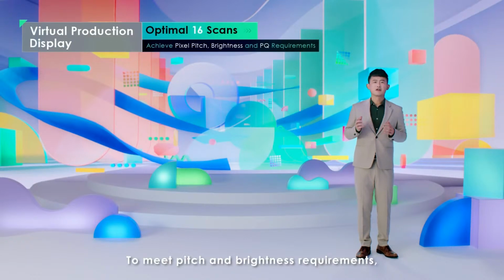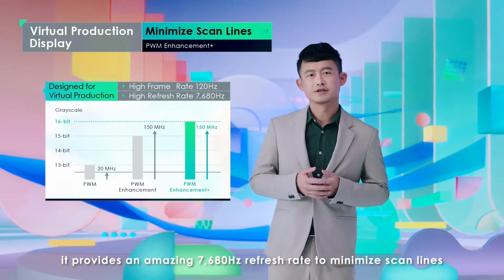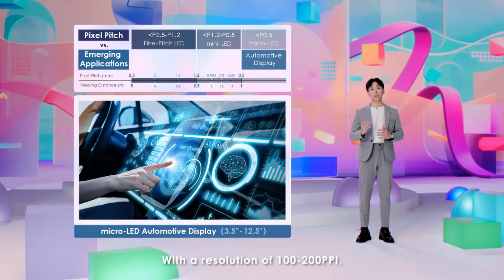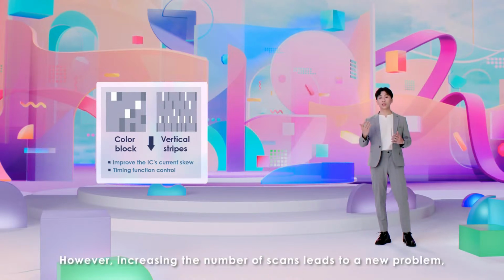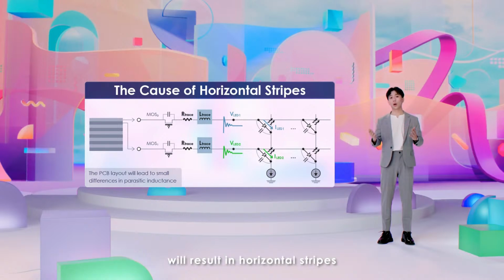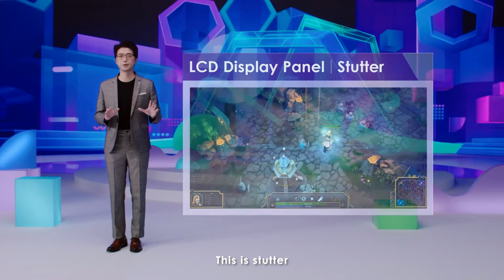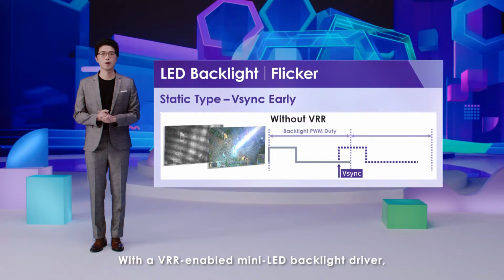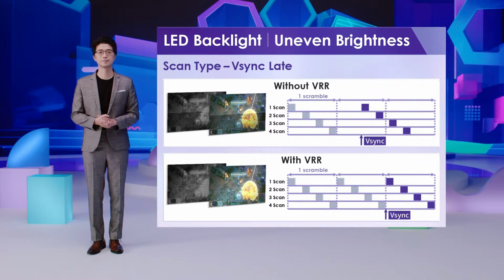2021 Macroblock Online Symposium (English)-XR, Virtual Production, LED Display, mini-LED Backlight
[Stream Highlights]
0:00 Countdown
17:56 On set
18:17 Opening remarks of Mr. Robert Chen (GM at Macroblock)
20:23 Topic 1: Surpass the Current Image Quality of LED Display on Virtual Production
30:23 Topic 2: Premium Fine-Pitch LED Drivers to Achieve HDR-Optimized Performance by the Highest-Scan Design
43:03 Topic 3: mini-LED Backlight Delights Gamers
55:07 Q&A
56:03 XR shooting experience sharing
58:09 Can virtual production solution solve the flickering issue when shooting by iPhone 240FPS slow motion camera?
58:58 Which driver can support the lowest scan design in P2.6mm for virtual production?
59:46 As keeping a 16-bit grayscale, does Macroblock have a part that can achieve over 3840Hz refresh rate?
1:00:48 Technical terms: PWM Enhancement vs. PWM Enhancement+; Grayscale boost; Hyper Vision Calculation
1:02:42 Can MBI5265 achieve 16-bit and 3840Hz refresh rate at 96 scan?
1:03:42 MBI5264 vs. MBI5265
1:04:43 Except MBI5265, do Macroblock’s other driver ICs have the uniformity function?
1:05:13 What has been updated for MBI5864 new version?
1:07:19 What's the plan of Macroblock for the future small pitch common cathode?
1:08:49 Is it necessary to have Variable Refresh Rate (VRR) function for Metaverse applications?
1:10:07 As for gaming monitors, having high frame rate is necessary. Do Macroblock’s gaming backlight products support the high frame rate? Also, what is the VRR frequency range of MBI backlight products?
1:11:04 How about the display application in Metaverse? High frame rate and VRR are necessary, too?
1:12:14 Will scan-type backlight scheme lead to flickers? How to fix it?
1:12:53 Is it the same as VRR caused the flickers that you mention in the video?